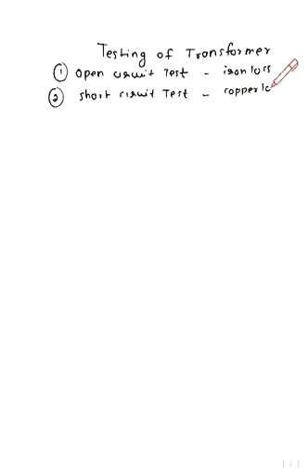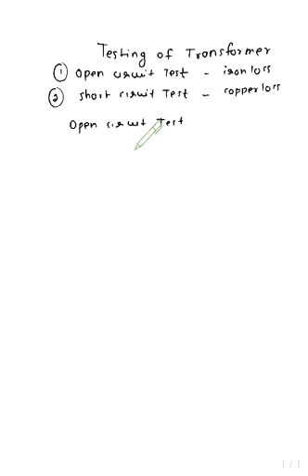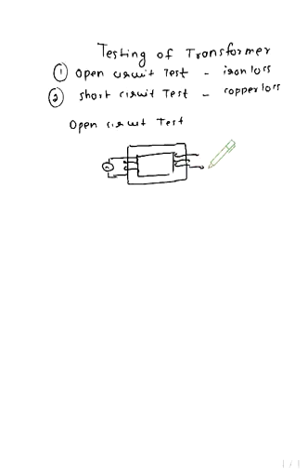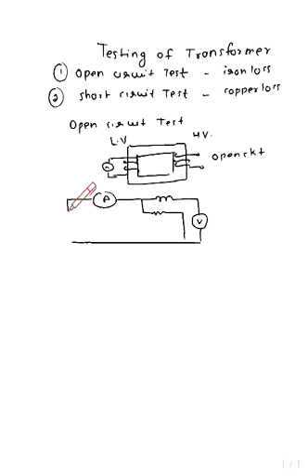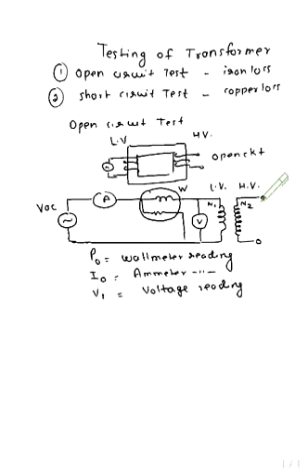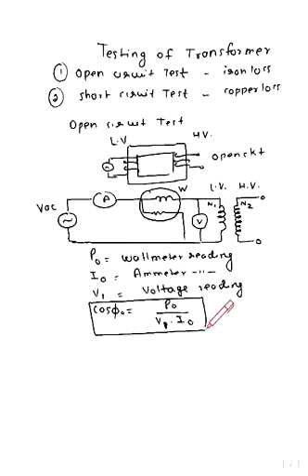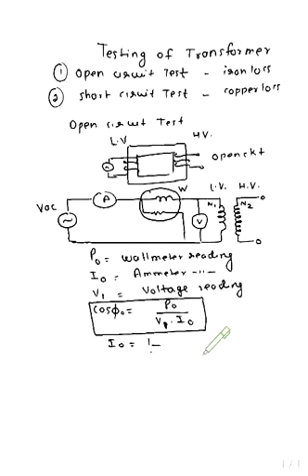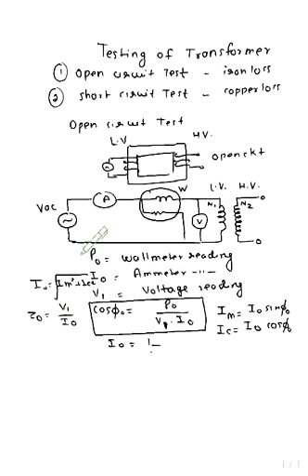Testing of Single PhaseTransformer -Open- Circuit Test (Electrical Machines)